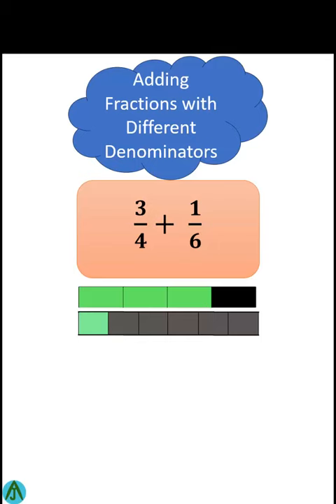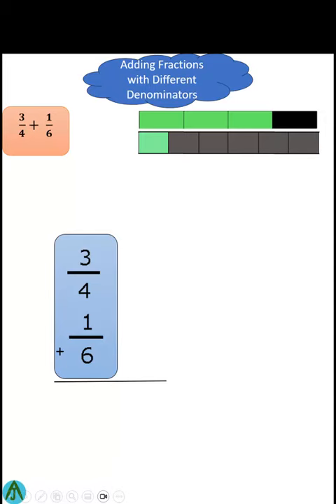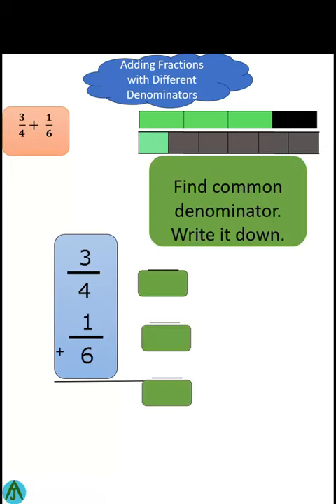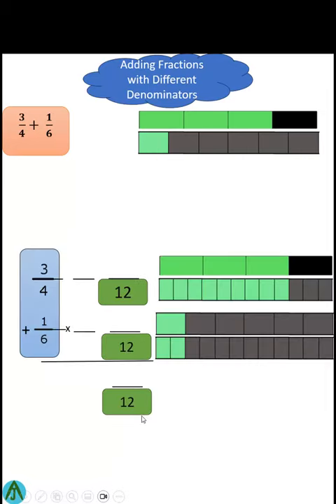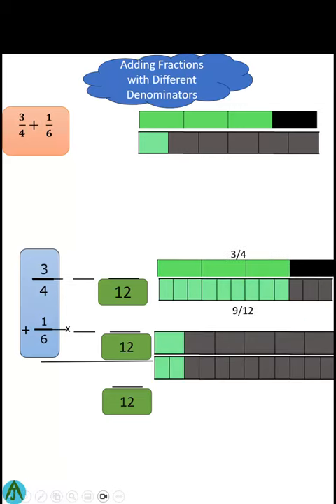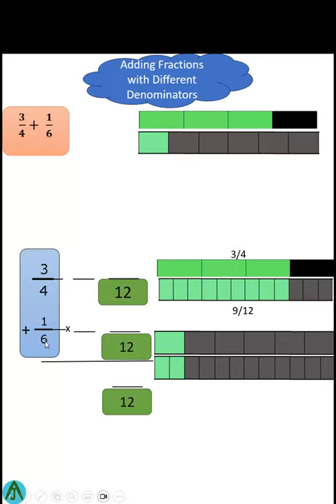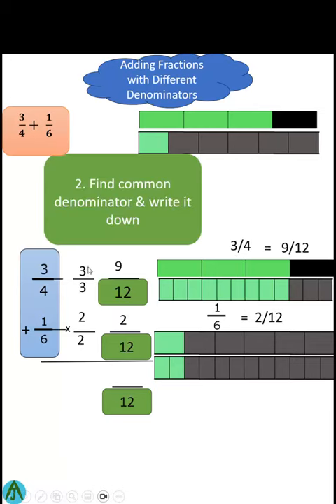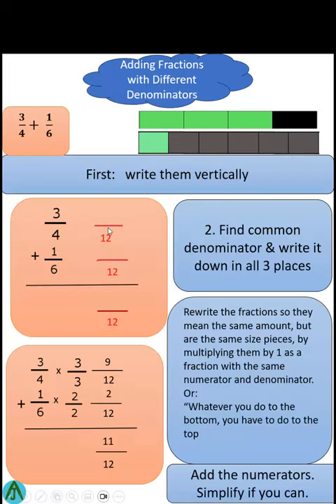Adding Fractions with Different Denominators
A way to visually organize adding fractions with different denominators.